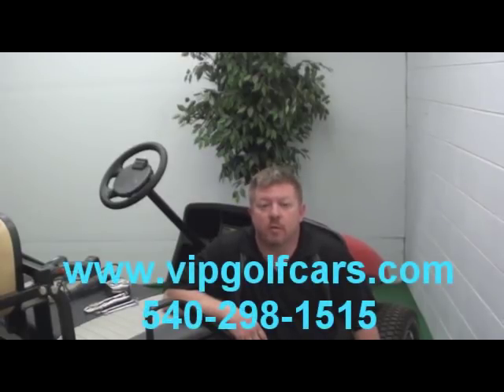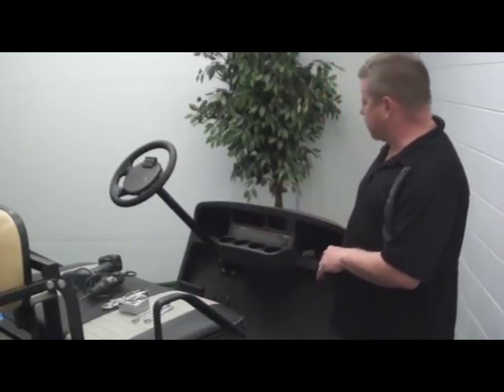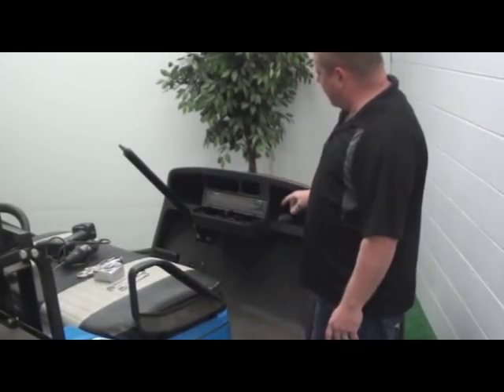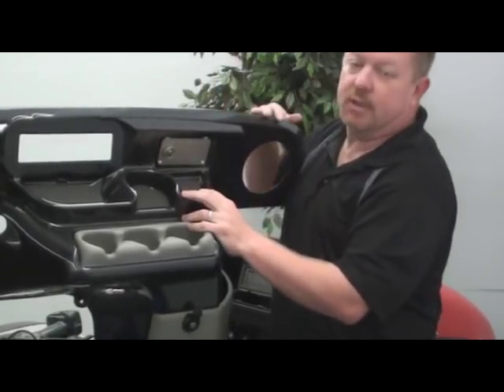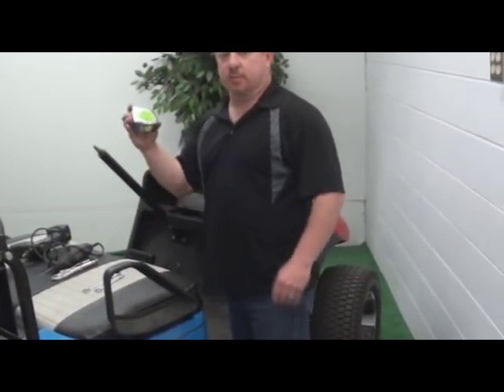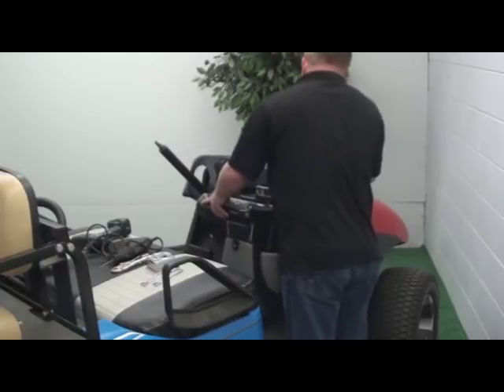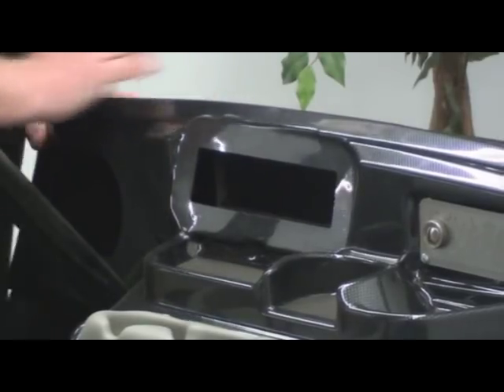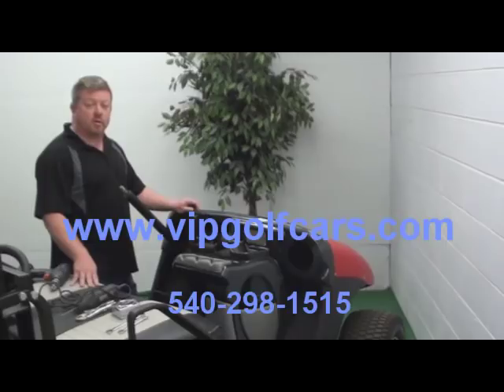E-Z-GO TXT Dash Install.wmv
E-Z-GO TXT Dash Installation